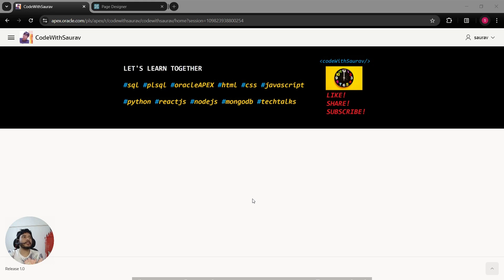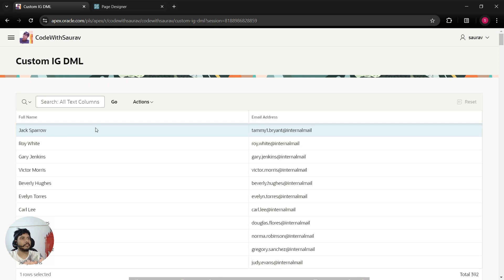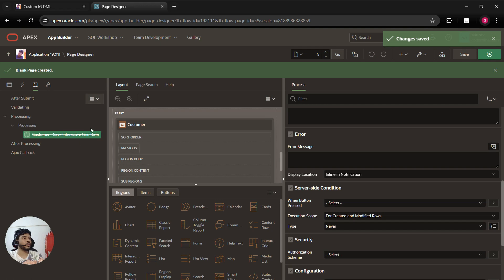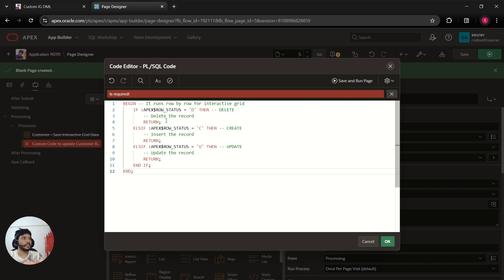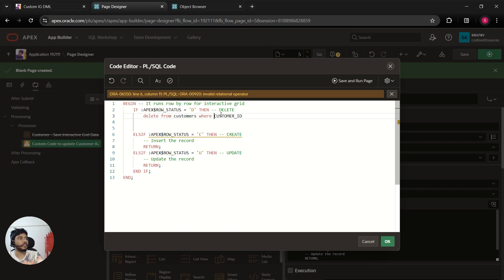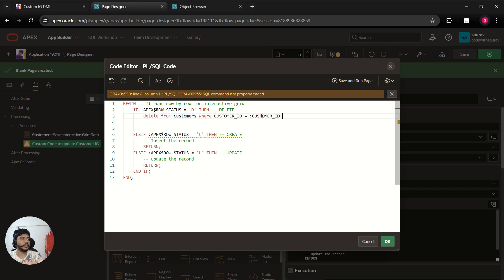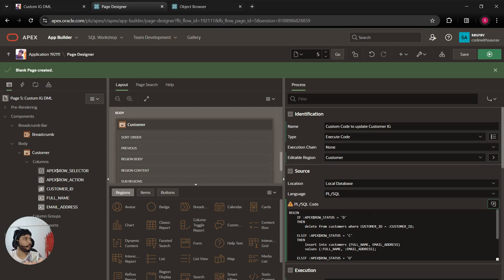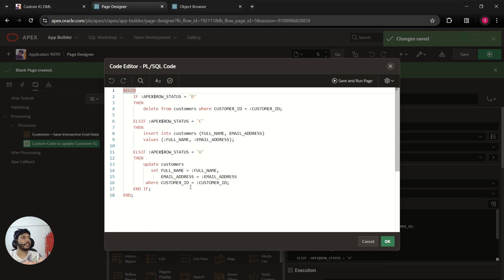Custom DML Statement on Interactive Grid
How to write custom DML statement (Insert, Update, Delete) on Interactive Report in Oracle APEX.

BEGIN
    -- It runs row by row for interactive grid
    IF :APEX$ROW_STATUS = 'D'
    THEN
        -- Delete the record

    ELSIF :APEX$ROW_STATUS = 'C'
    THEN
        -- Insert the record

    ELSIF :APEX$ROW_STATUS = 'U'
    THEN
        -- Update the record

    END IF;
END;